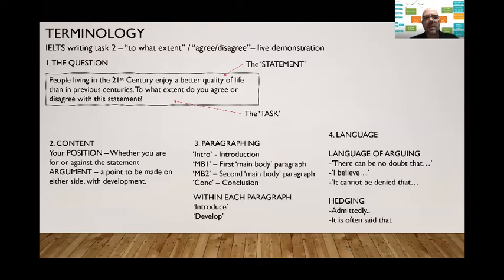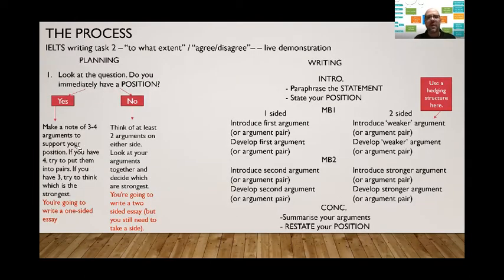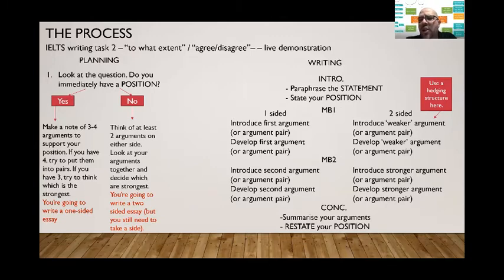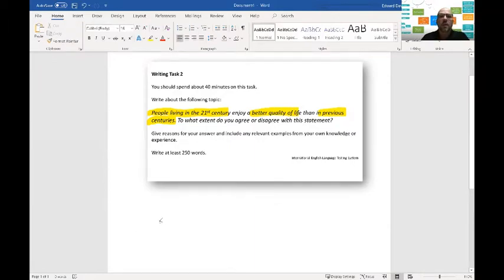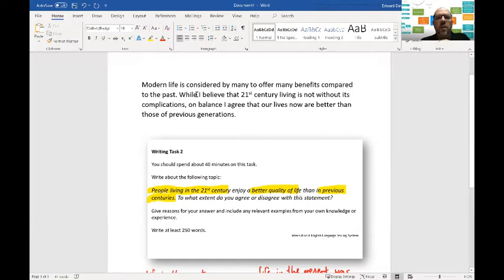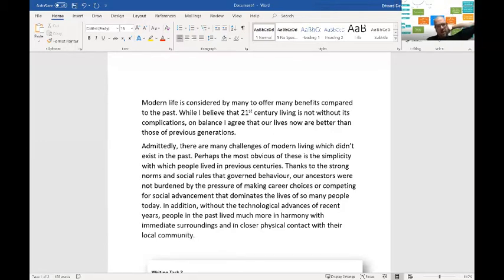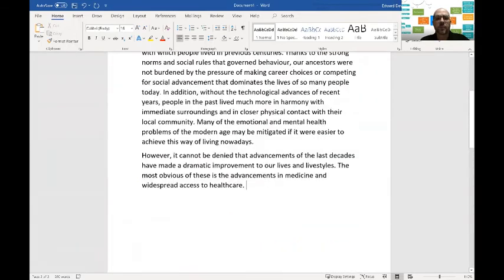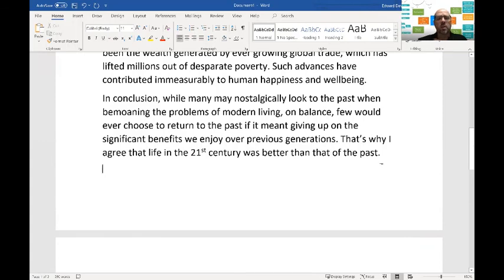IELTS WRITING Task 2 - Live demonstration - "To what extent..." agree or disagree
A real-time demonstration of the process of writing a task 2 'to what extent' essay